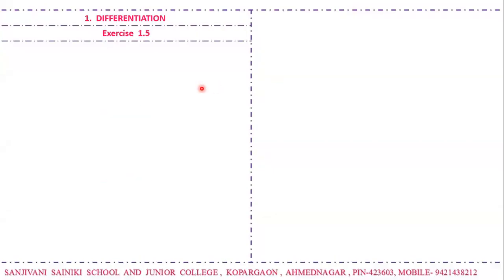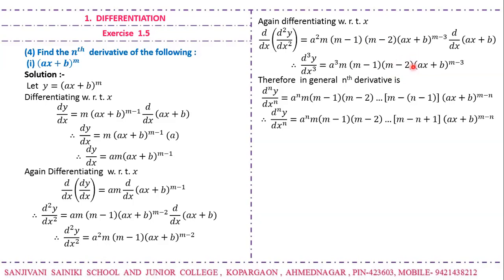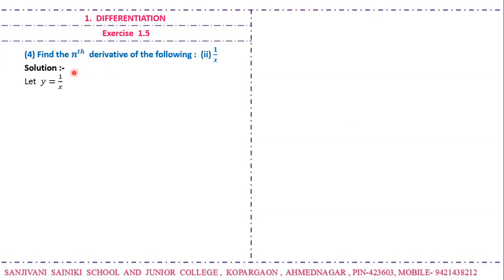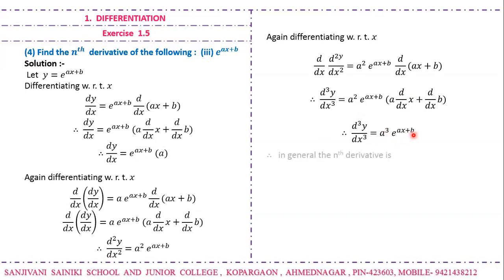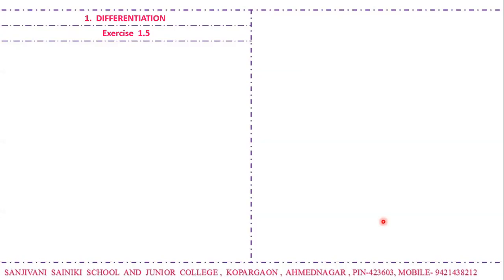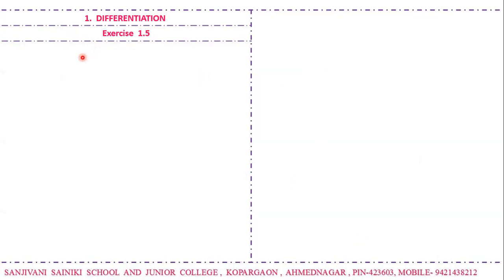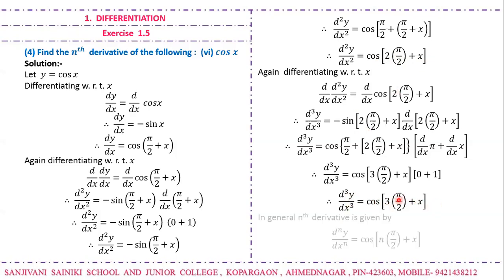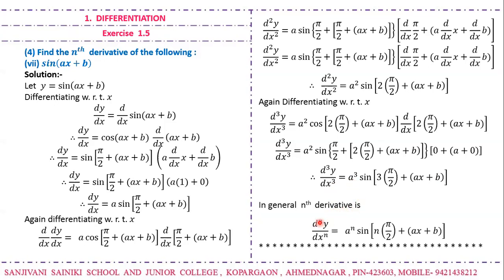Part- II (Differentiation) (Lecture- 33)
Exercise 1.5 (3) Examples on Higher Order Derivatives & Successive Differentiation